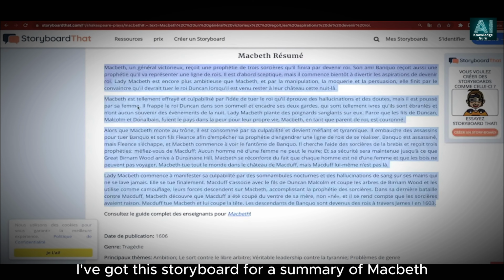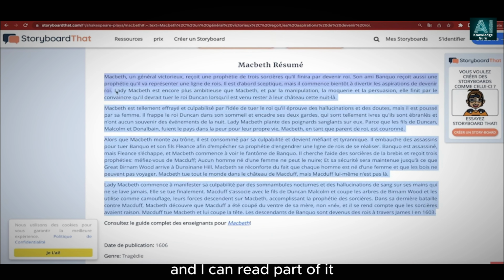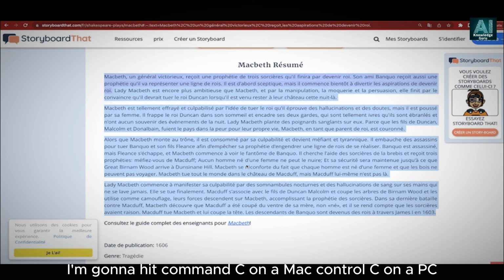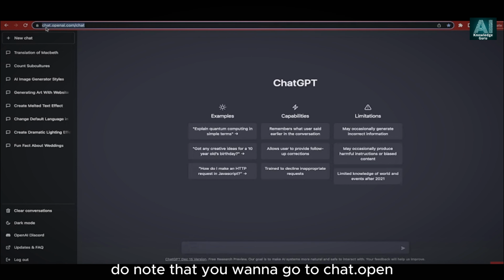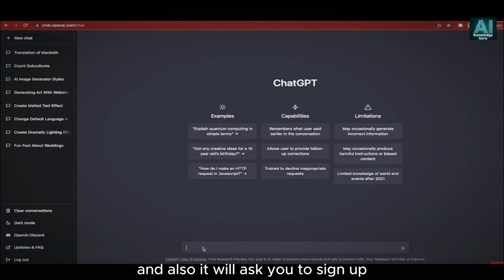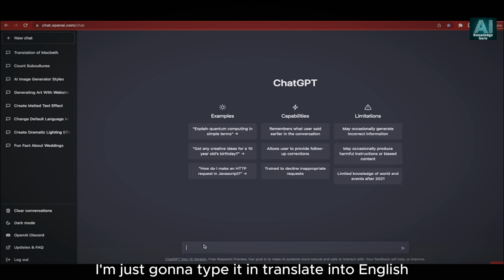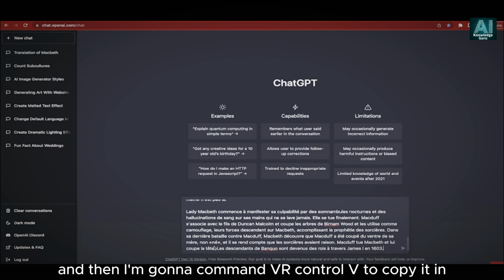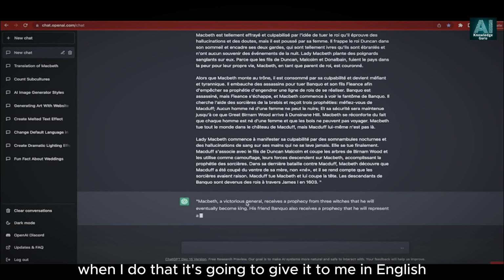How to Translate Anything into English – Free AI Guide!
Want to know how to translate anything into English for free? In this video, I'll show you how to use ChatGPT, a powerful AI tool, to break through language barriers without spending a dime! Whether you're translating documents, texts, or conversations, this step-by-step guide will teach you how to unlock the full potential of AI-powered translation. Perfect for students, professionals, or anyone curious about learning new languages. Say goodbye to expensive tools and hello to free AI solutions with ChatGPT! Watch till the end for tips and tricks to maximize your results.